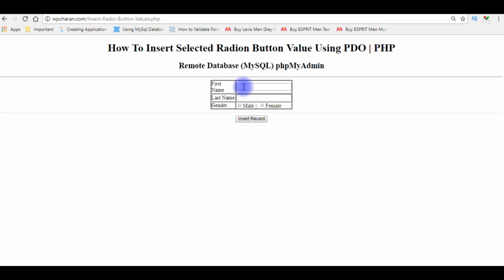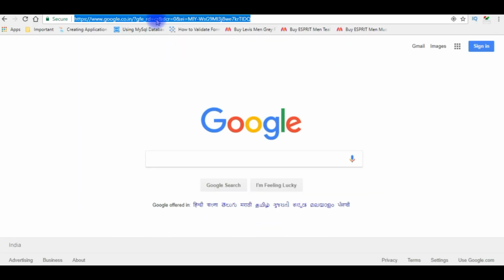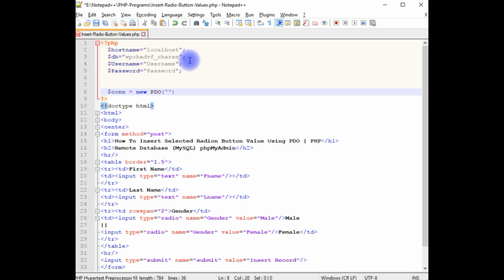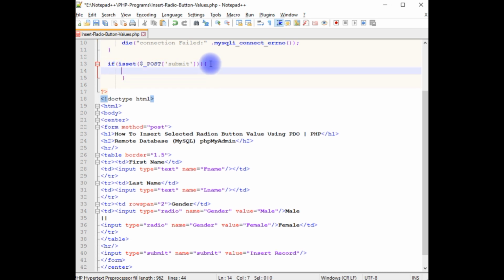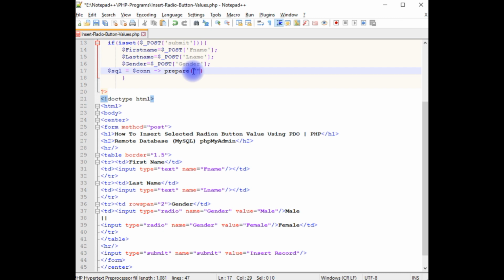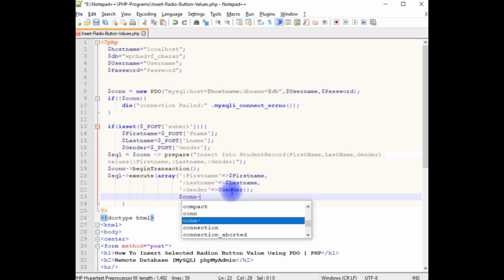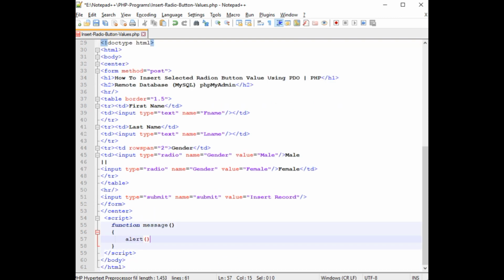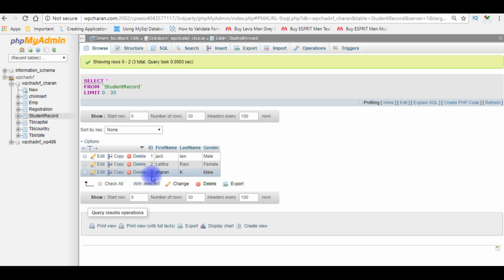INSERT RADIO BUTTON VALUE MYSQL PHP pdo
In PHP, you can create a form with radio buttons and use PDO (PHP Data Objects) to insert selected radio button values into a MySQL database. Once a user selects a radio button and submits the form, PHP processes the data and uses PDO for secure database interaction. The chosen value is stored in the database table. PHP and PDO ensure data integrity and prevent SQL injection. This approach combines HTML, PHP, and MySQL to create a dynamic system for capturing and storing user preferences. It's a fundamental technique in web development for user input handling and database integration.

PHP Insert Radio Button Value Into (phpMyAdmin) MySQL Using PDO